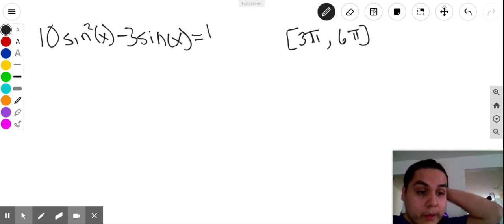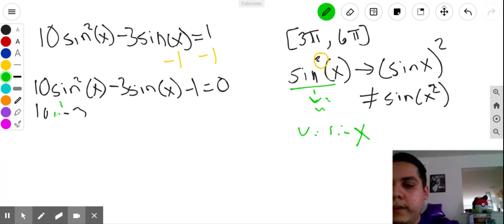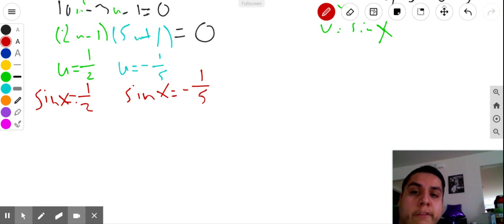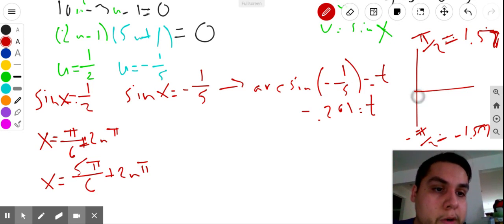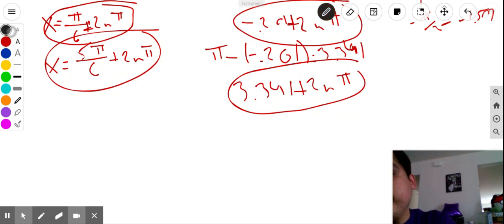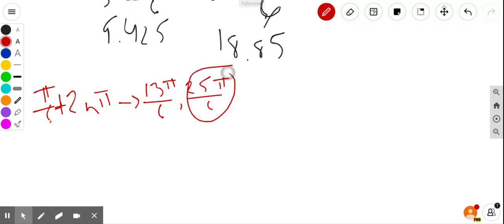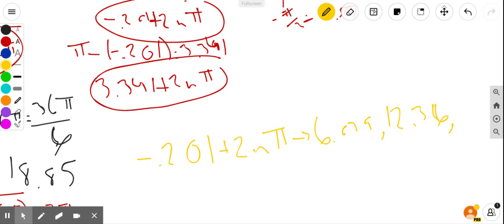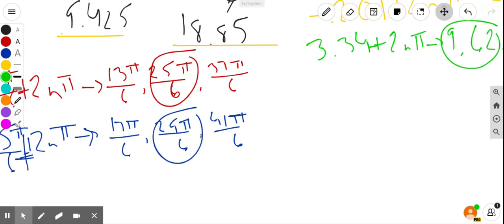Solving Trig Equations with U-Substitution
Solving more complex trig equations using factoring, employing inverse trig equations AND finding solutions within a certain interval.